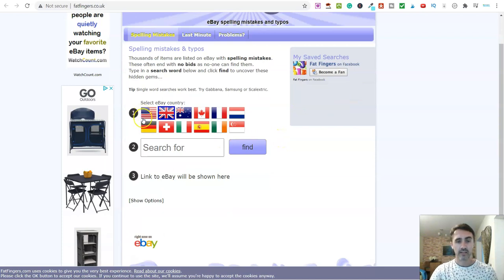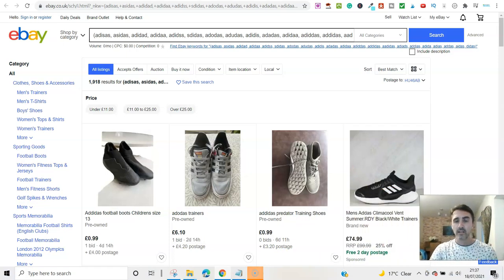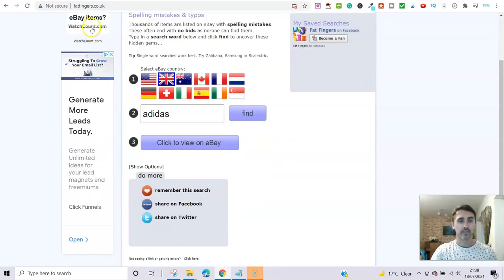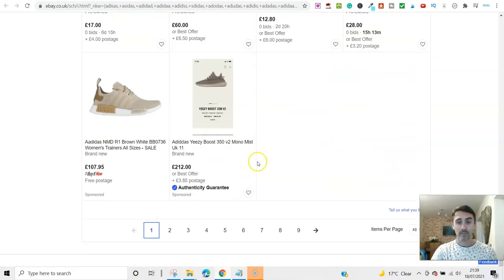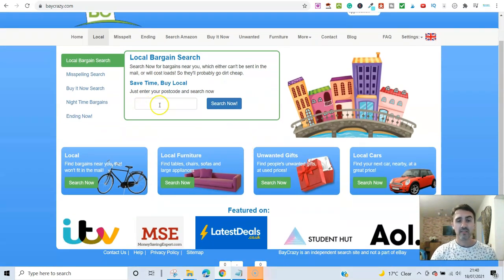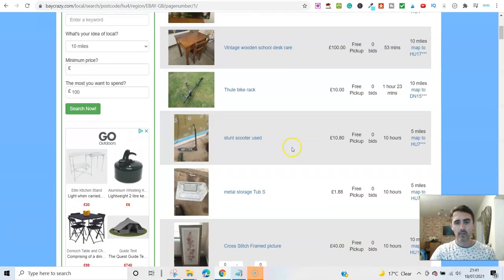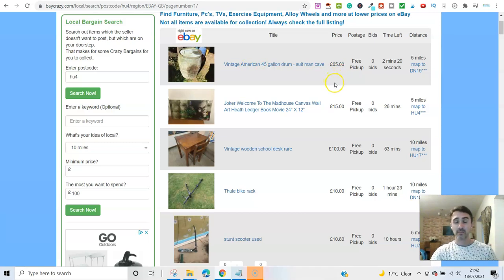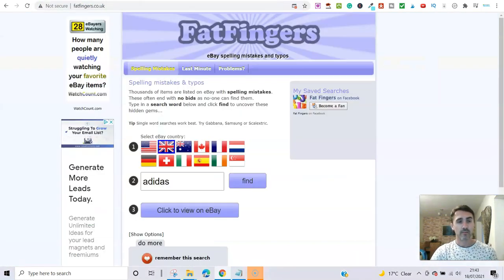2 FREE Websites To Earn EASY MONEY!!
Welcome To Todays Video - 2 FREE Websites To Earn EASY MONEY!!

All of the links and resources mentioned in the video are below for you.

💰 FREE - 6 Part Training Series To QUIT Your Job In The Next Year! 💰

In this video, I'm going to show you how to make money online with 2 websites that are 100% free to use.

You can start making money from the comfort of your home. You don't need any special skills or a college degree to make money with this method.

You can also find some incredible deals available on eBay which are way under priced.

➡️ Unique Way To Make Money On YouTube Without Ever Having To Film Yourself [FREE Training]